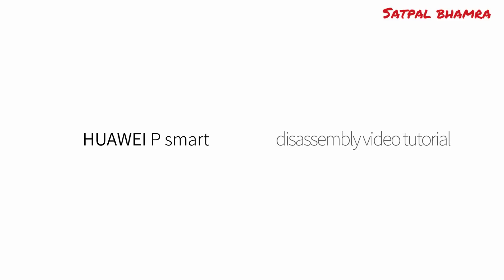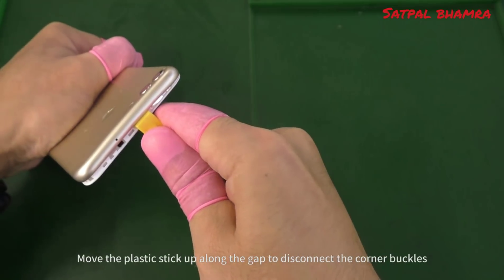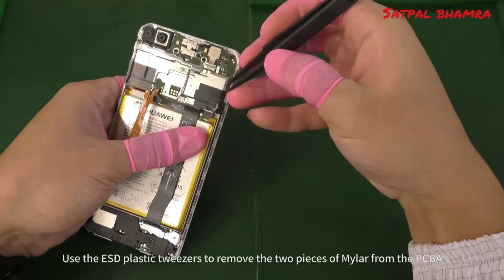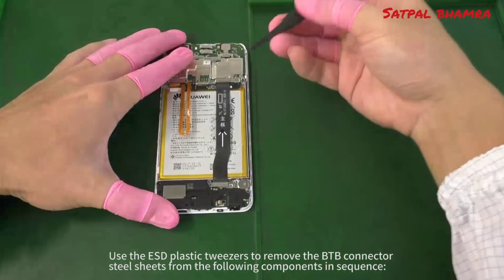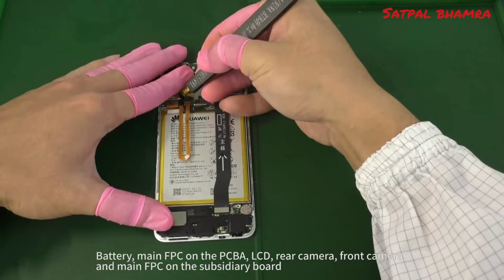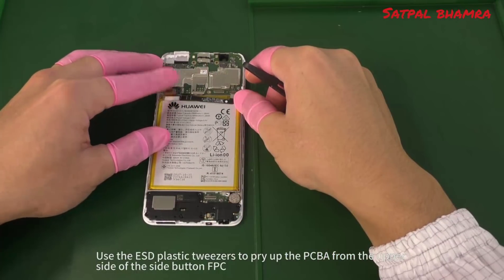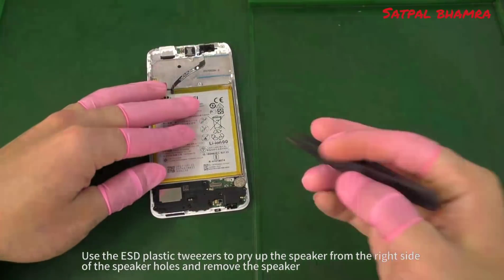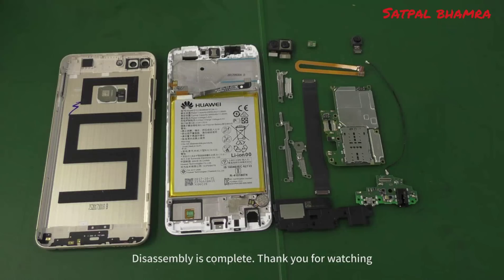Huawei P Smart Teardown , Touch ,Display, Battery ,Fingerprint ,Backcover. ( HUAWEI P SMART)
How to open huawei P Smart
This video guide u how to open huawei Smart
How to repair touch display of huawei p smart
How to disassemble